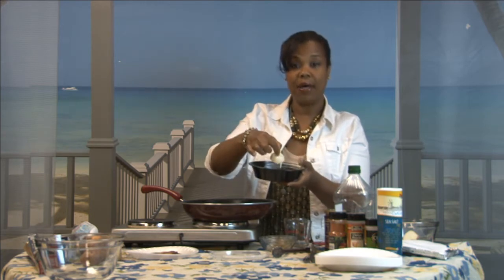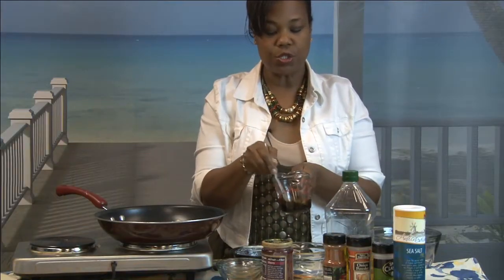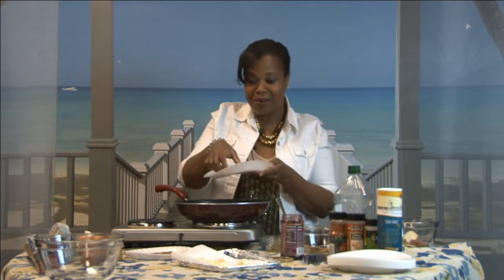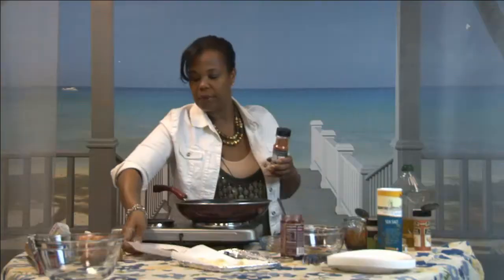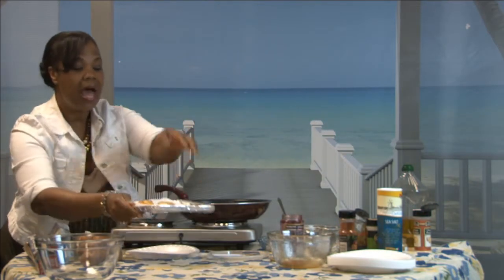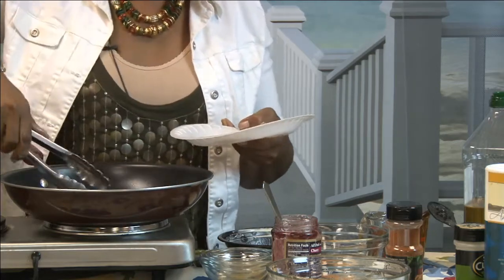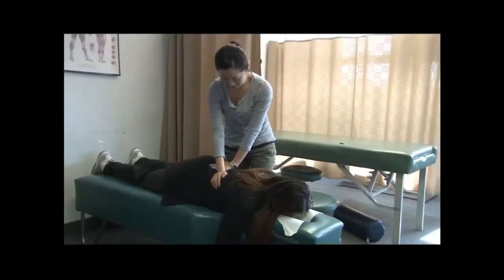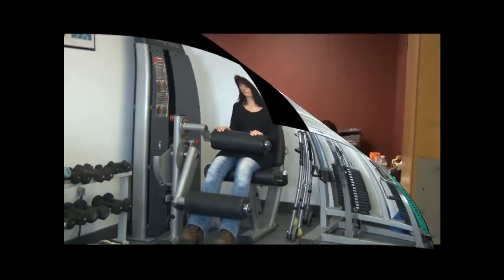Working With What You Got w/ Milani Porter and H.O.W. Minist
Recorded on 6/14/2014 Working With What You Got w/ Milani Porter and H.O.W. Ministries - Captured Live on Ustream